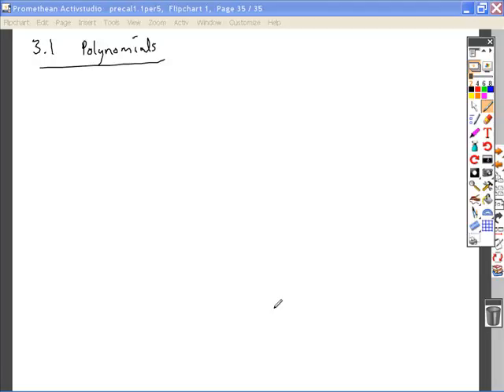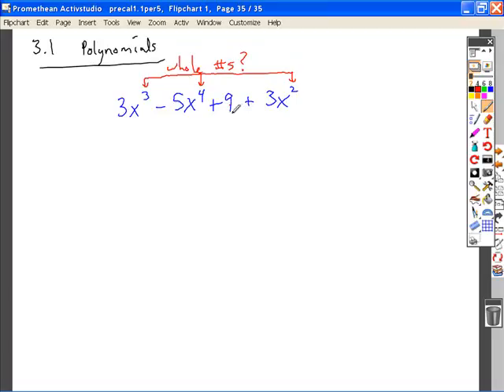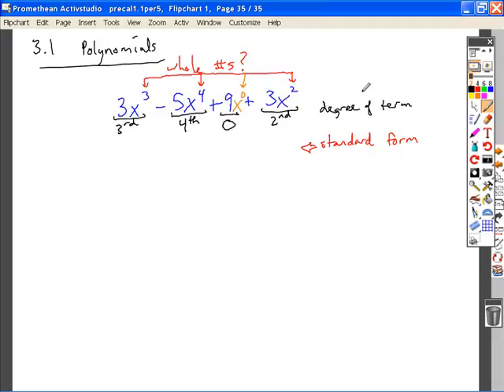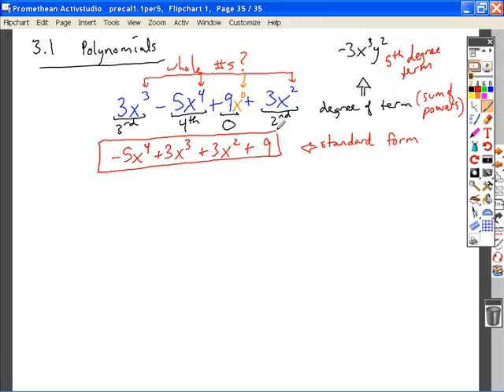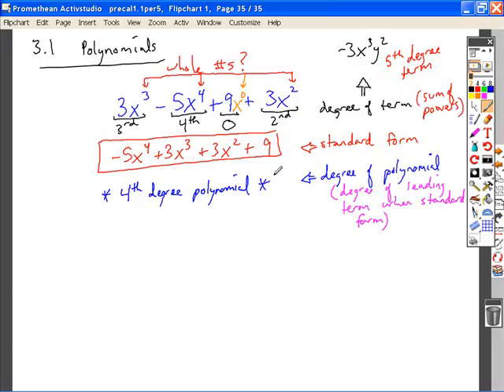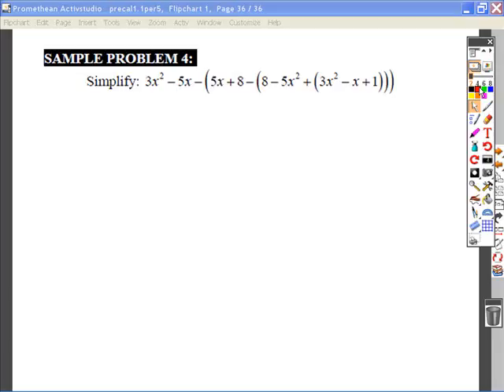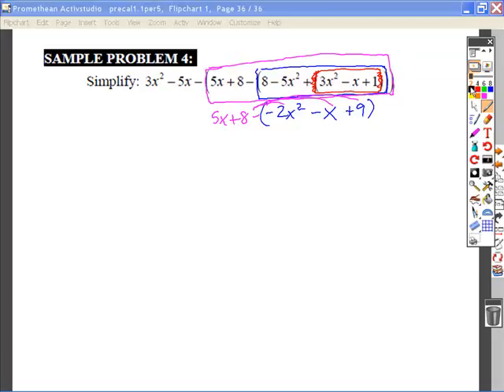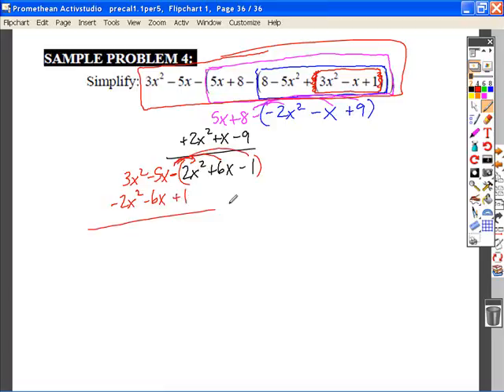3.1pre_Polynomials.wmv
3.1 precal: polynomials